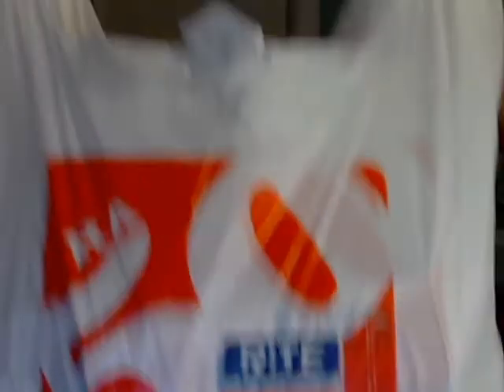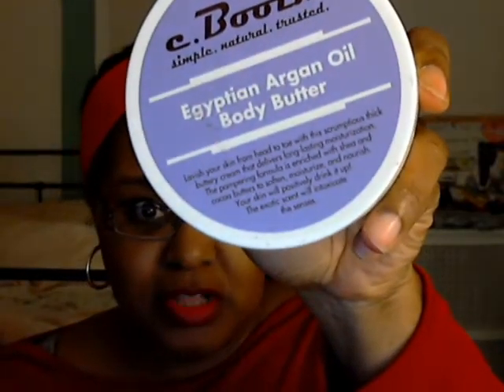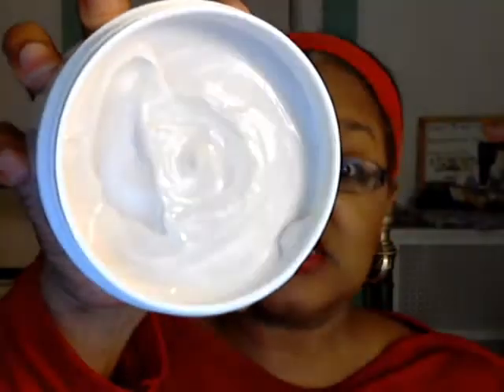LOTD - Maybelline Color Whisper in "Who Wore It Red-er" & A C Booth Body Butter Update! 3-1-13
Lips, c Booth body butters GALORE!